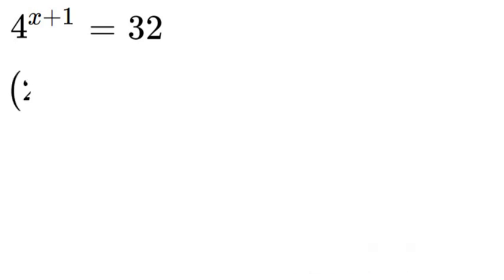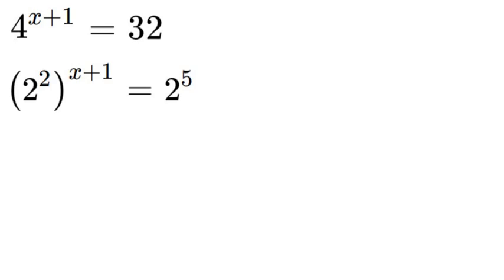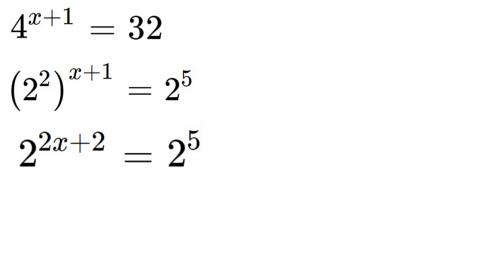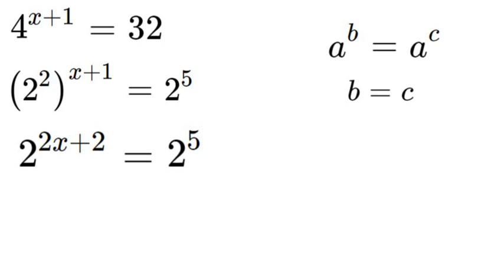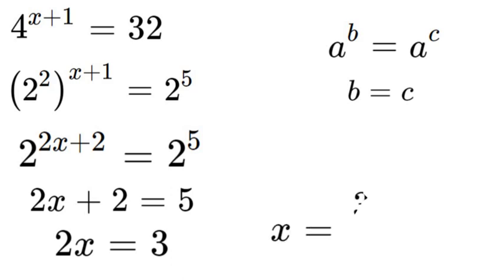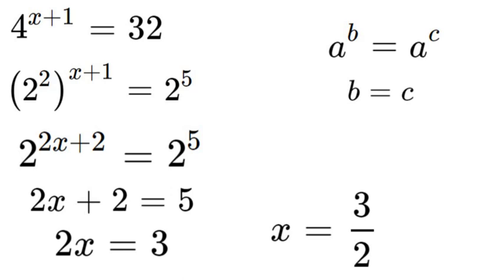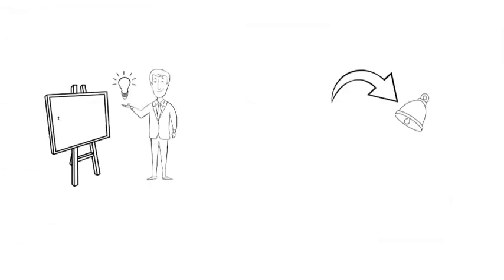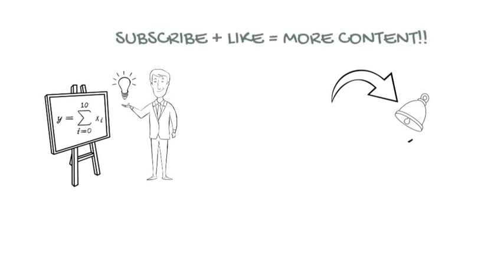Olympiad Mathematics | A Nice Algebra Equation | Solve For x